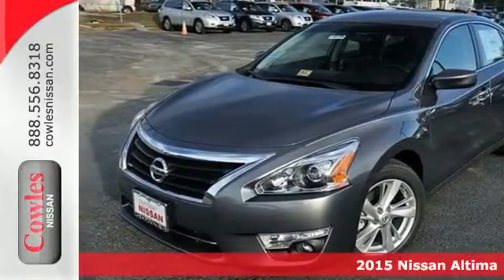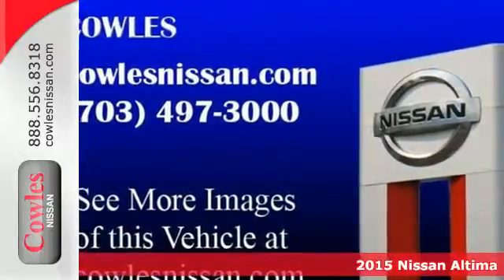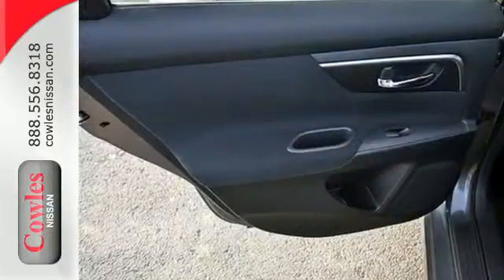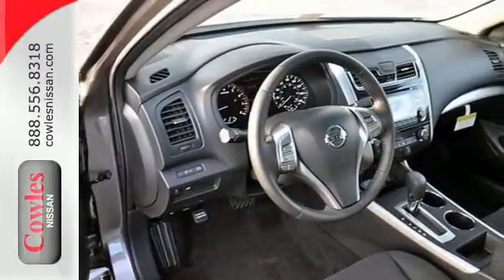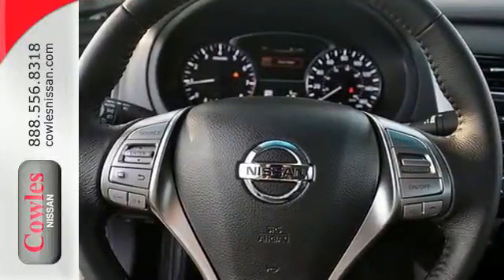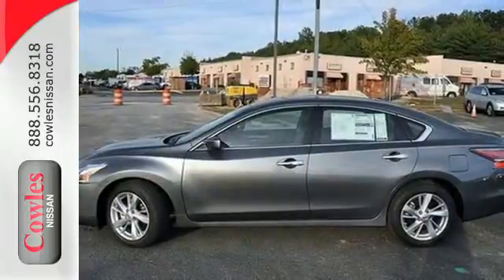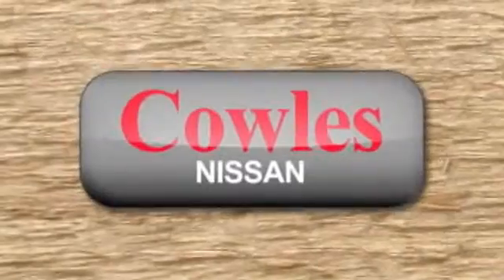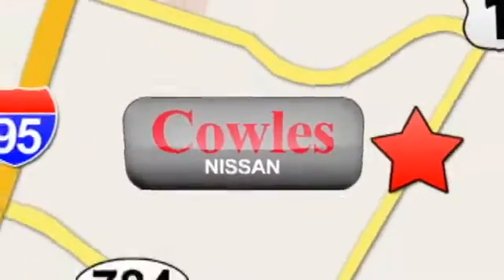2015 Nissan Altima Washington DC VA Woodbridge, VA #150129 - SOLD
Year: 2015
Make: Nissan
Model: Altima
Trim: Continuously Variable Automatic
Engine: 4 Cylinder
Transmission: Continuously Variable Automatic
Color: Gray
Interior: Gray
Stock #: 150129
VIN: 1N4AL3AP4FC160050

Address:
14777 Jefferson David Hwy